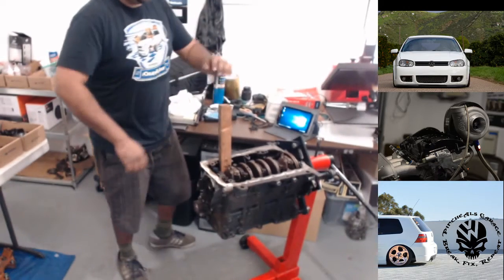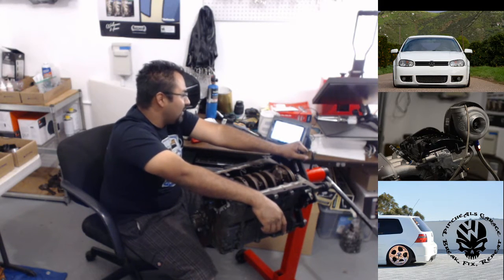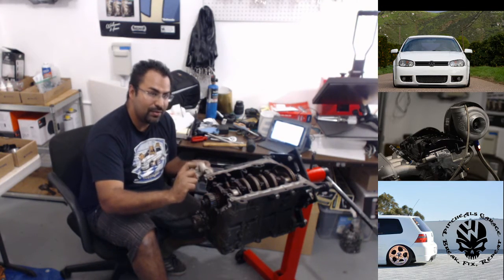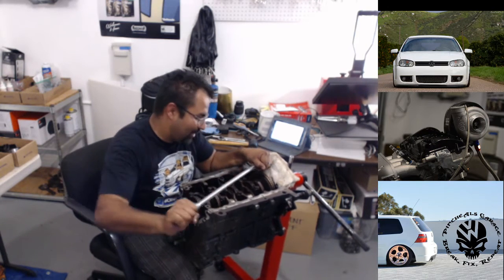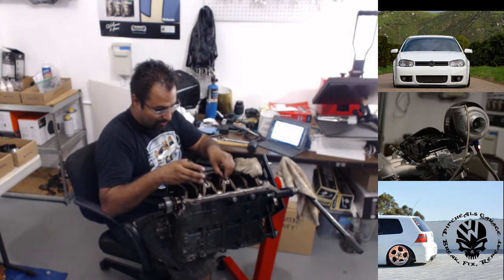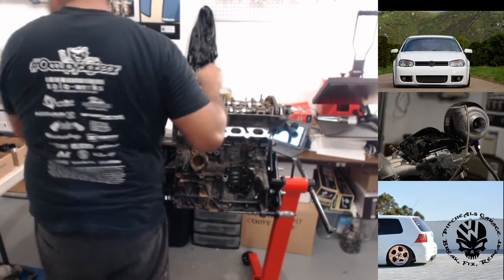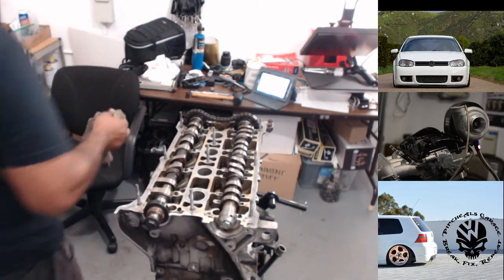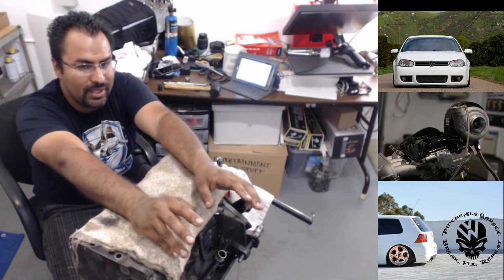Lets Build a RACECAR!